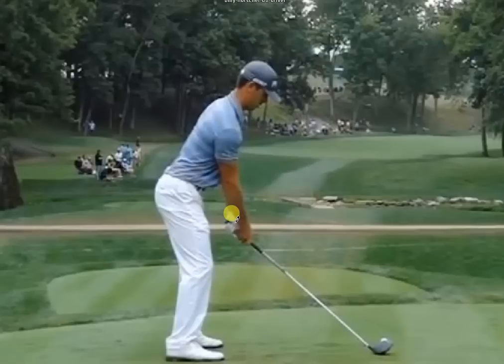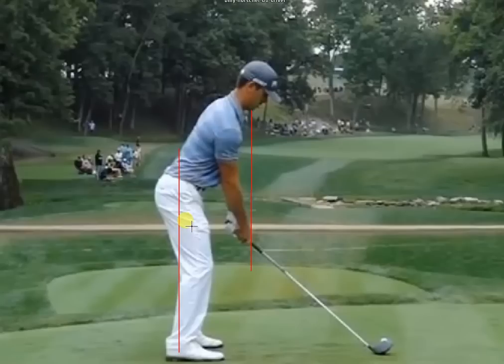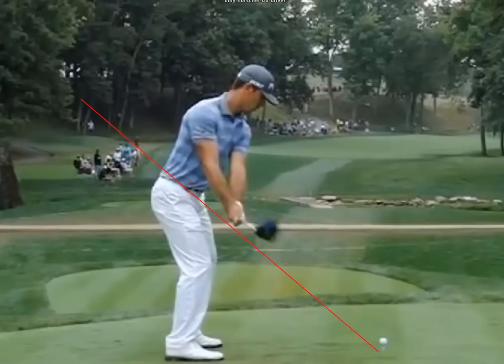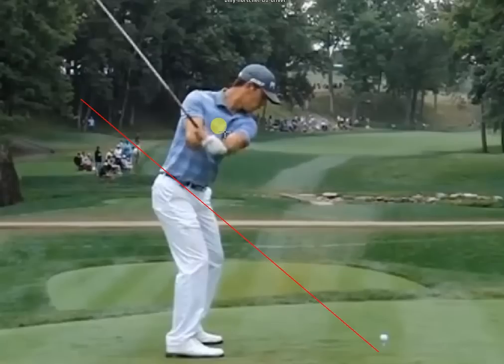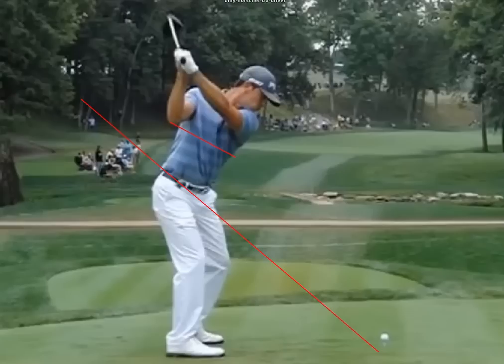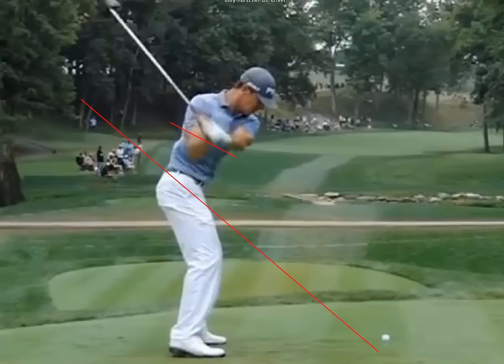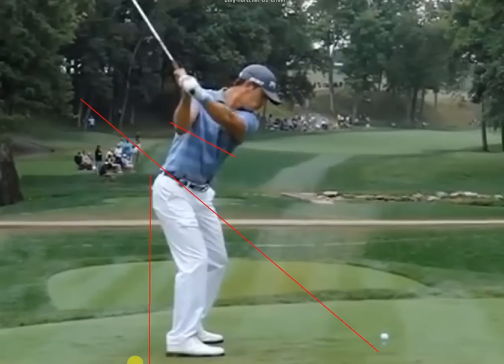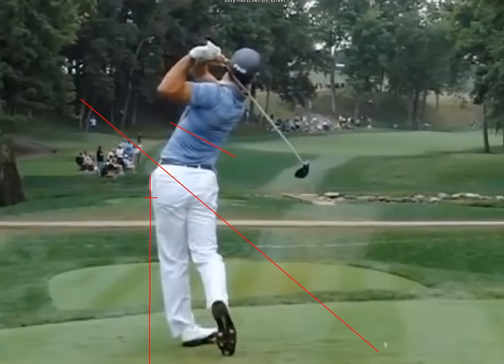Billy Horschel Golf Swing Review - Learn His Backswing w/ 3 Moves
Transform your Golf Swing today! Join the thousands of golf enthusiasts who have benefited in as little as 1 day and are now hitting the purest shots of their life. 3 Simple moves to a backswing like this

Learning the perfect backswing is a piece of cake when you use RotarySwing fundamentals